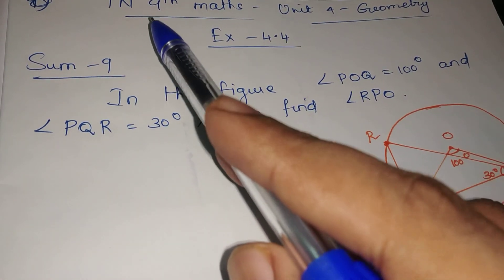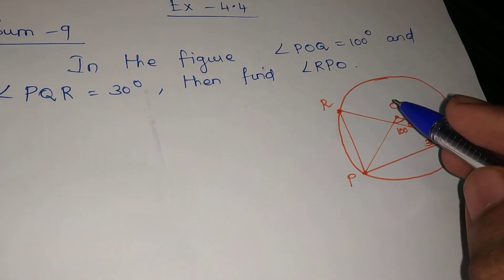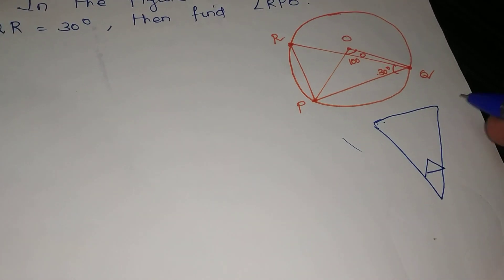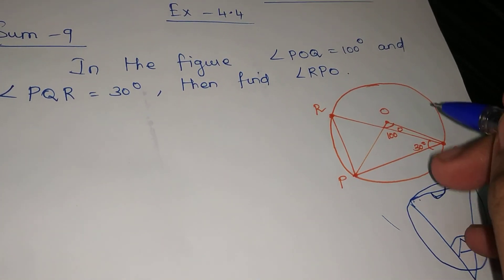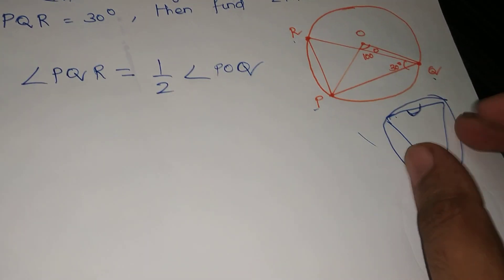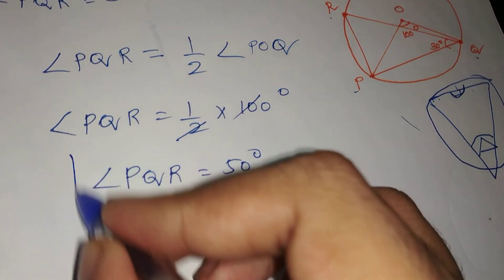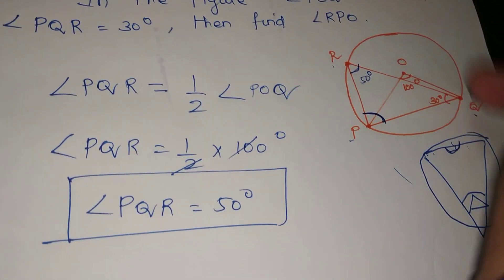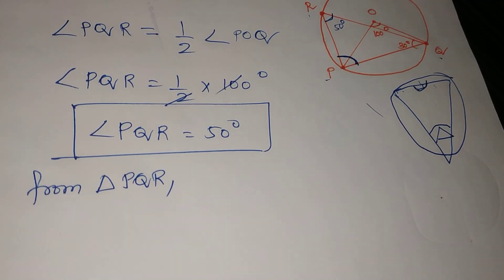Tn samacheer 9th maths exercise 4.4 sum 9 Geometry unit 4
Tamilnadu stateboard 9th maths unit 4 Geometry